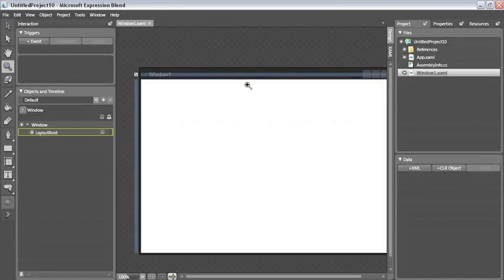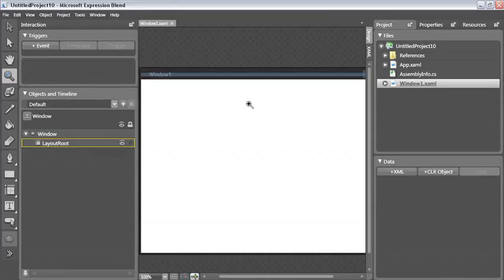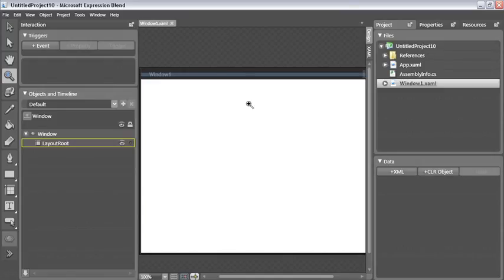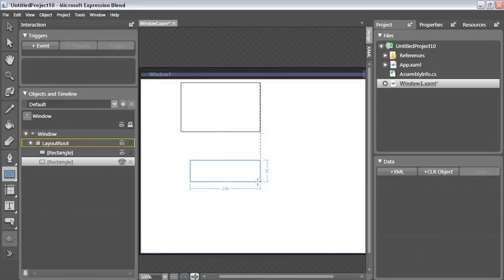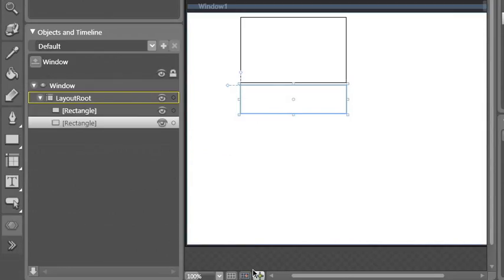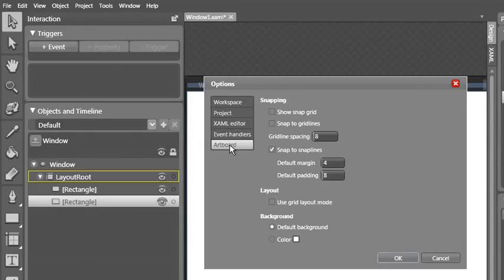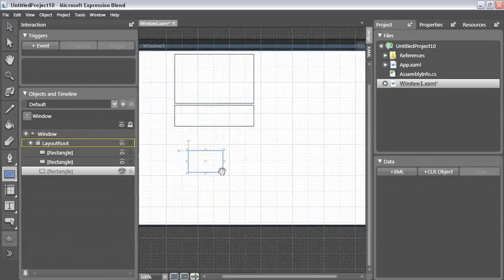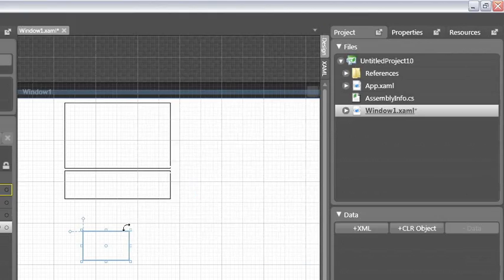Getting Up & Running - A TOUR OF BLEND - The Artboard - 1 - 1 - 3